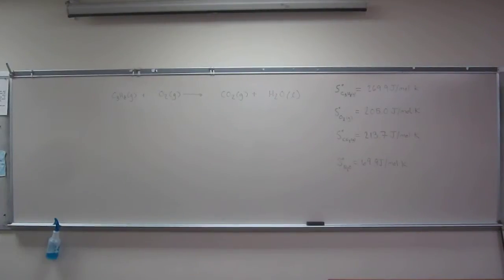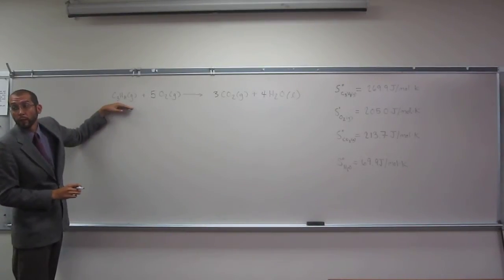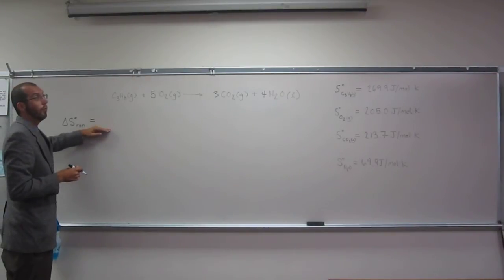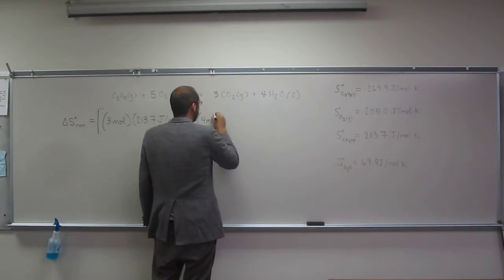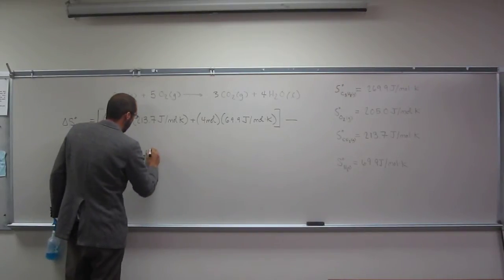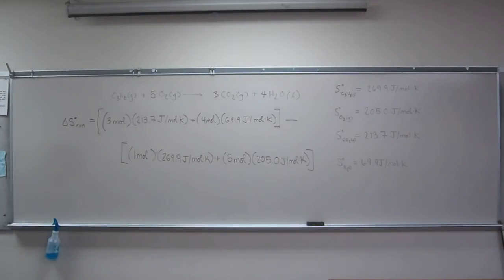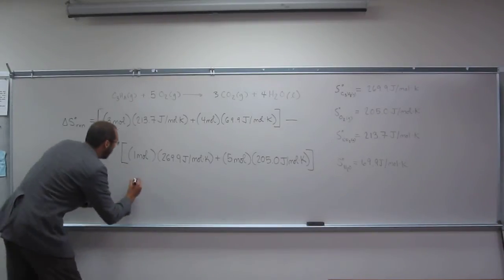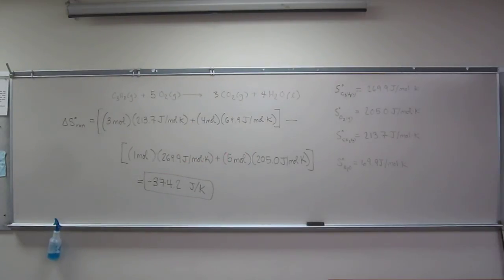Calculate the Standard Entropy of the Reaction (∆S°ᵣₓₙ) 001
Calculate ∆S°ᵣₓₙ for the combustion of 1 mol of propane at 25 °C.

C₃H₈ (g) + 5O₂ (g) → 3CO₂ (g) + 4H₂O (l) ∆S°ᵣₓₙ = ?